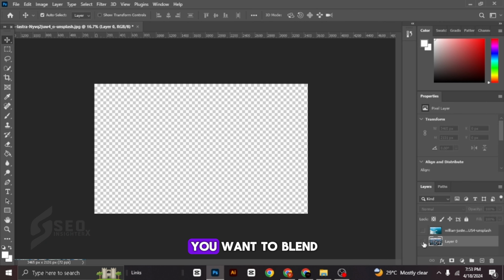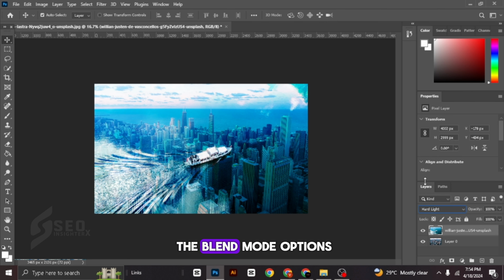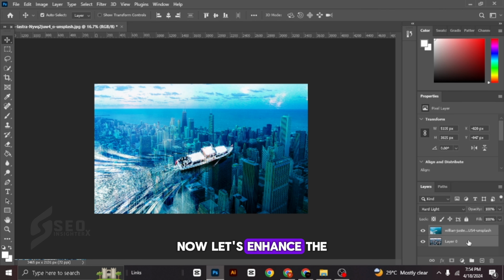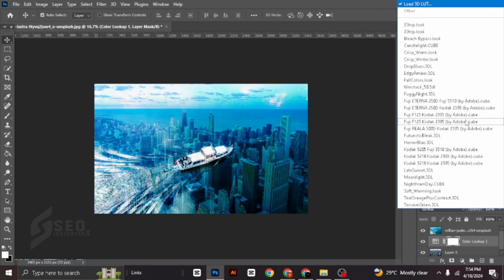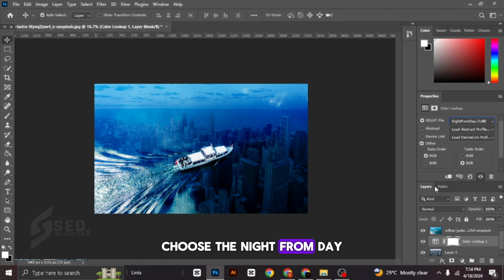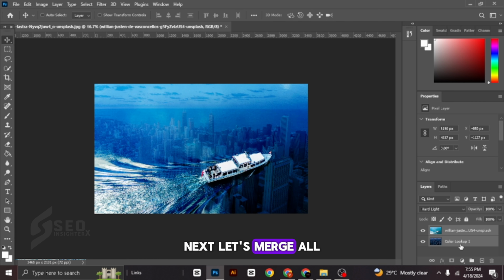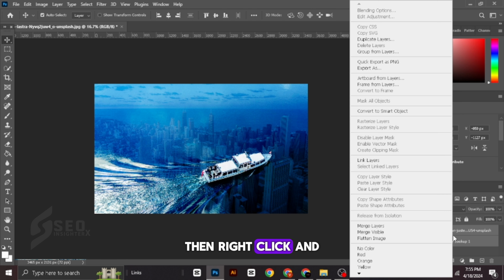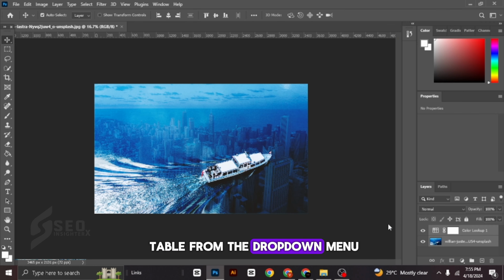How to Blend Two Images Easily in Photoshop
Learn how to blend two images seamlessly in Photoshop with this step-by-step tutorial! Whether you're merging landscapes, combining elements from different photos, or creating a unique composition, this tutorial will guide you through the process.

In this tutorial, we'll cover:

Using blend modes to merge images effectively
Applying color adjustments to enhance the overall look
Resizing and positioning images for a cohesive composition
Follow along and discover how to transform your photos into captivating blended artworks using Photoshop's powerful tools and techniques.